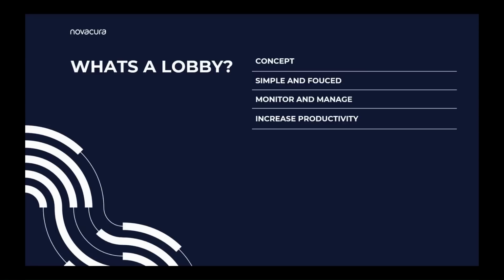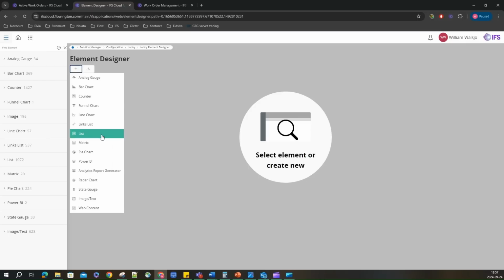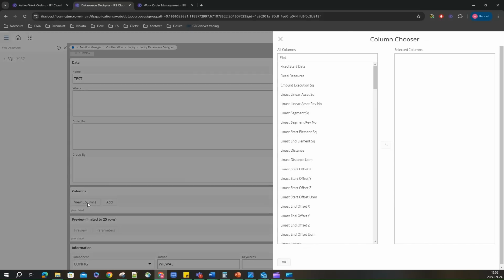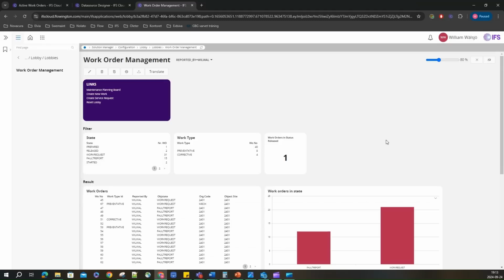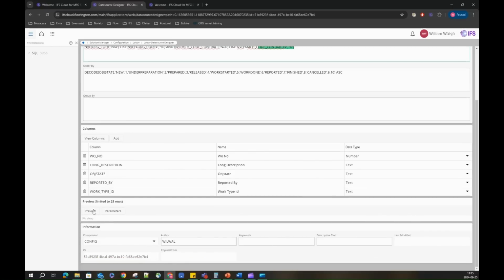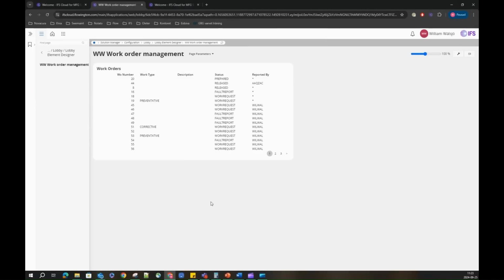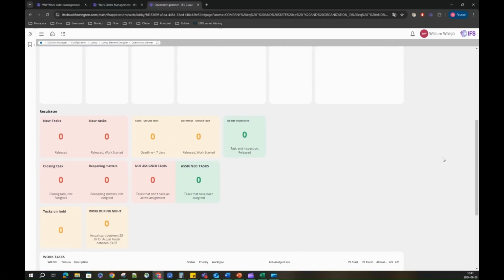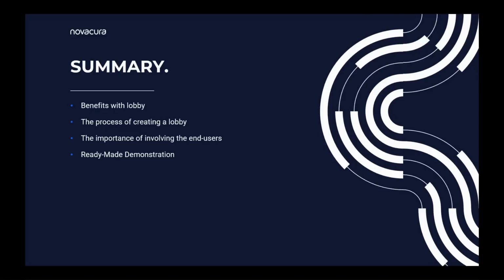Webinar: Build customized lobbies for your IFS Cloud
We’ll guide you through creating example lobbies step-by-step, explaining each phase of the process. By the end of the webinar, you’ll be equipped to create your own lobbies and avoid common mistakes.